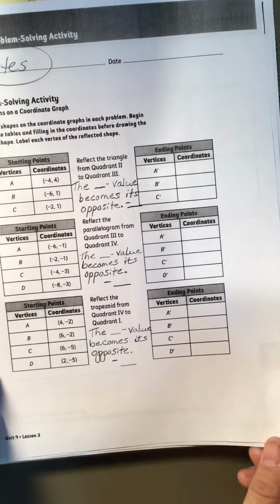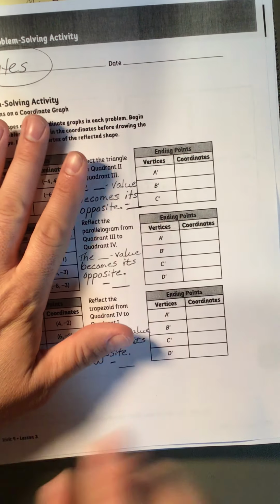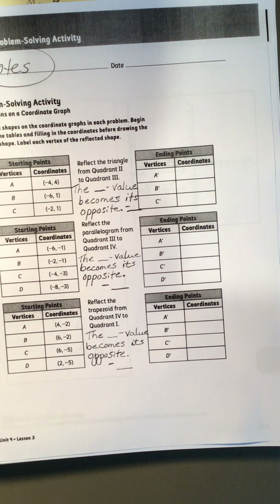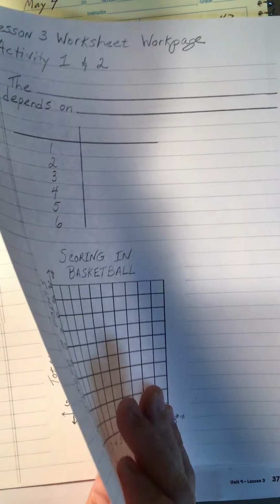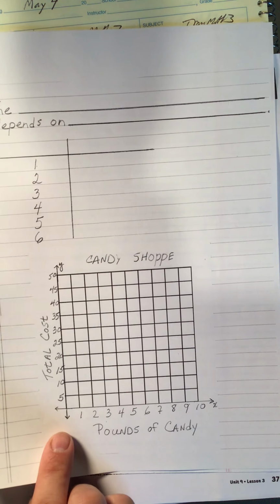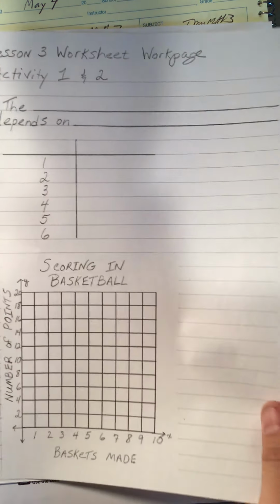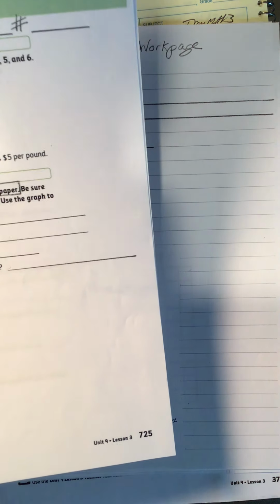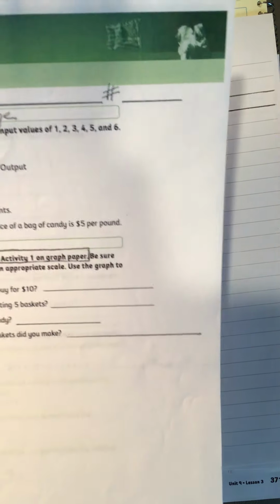5.6.20 (9.3 Notes)